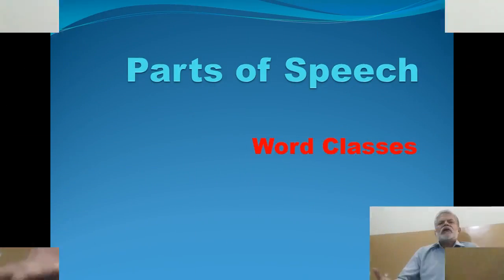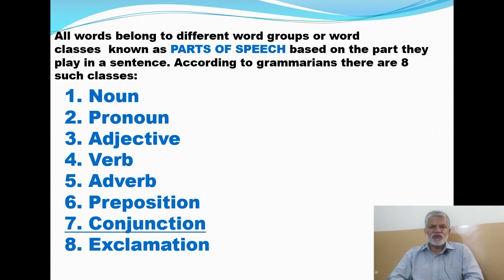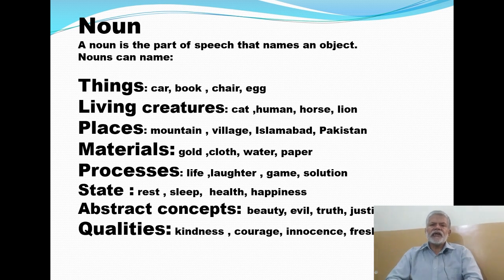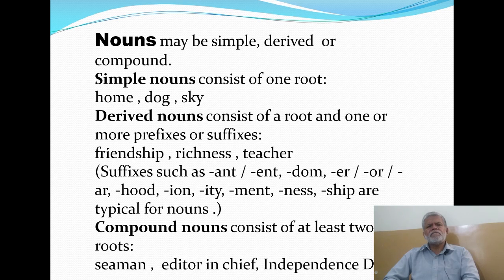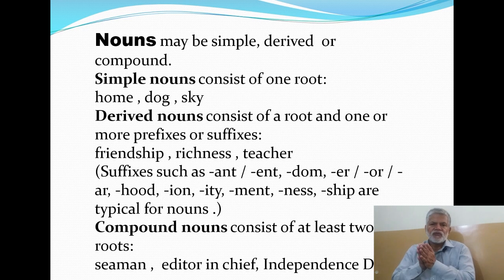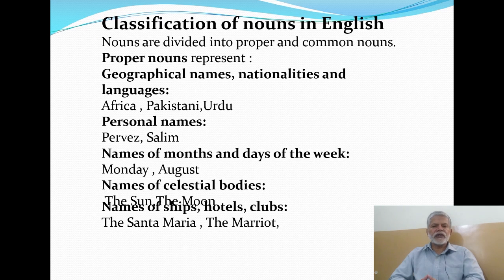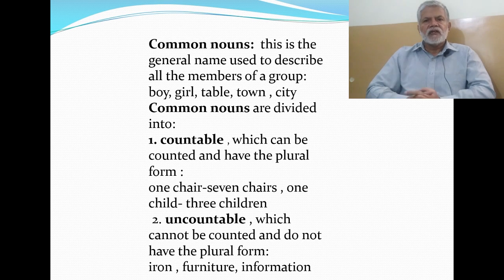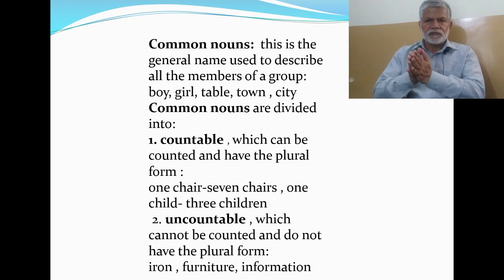ENGLISH CLASS 10th & 12th LECTURE 13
PRESENTED BY: PROF. HASSAN HAMID NAQVI